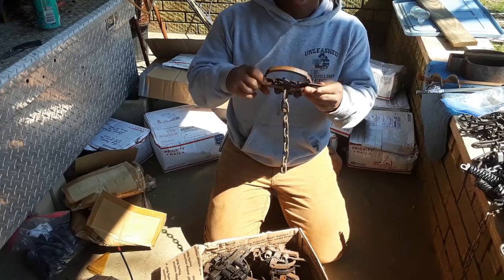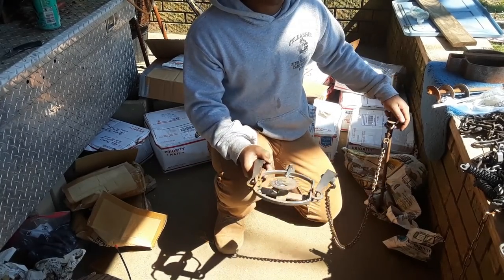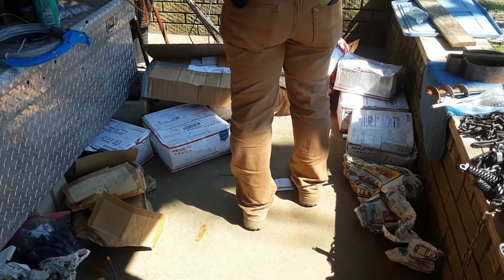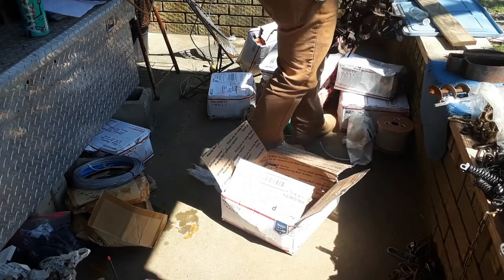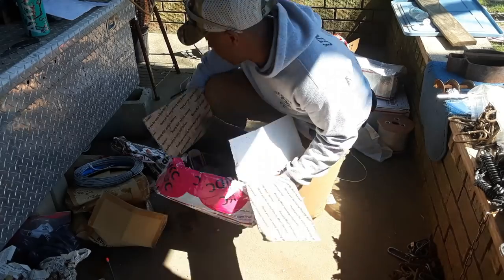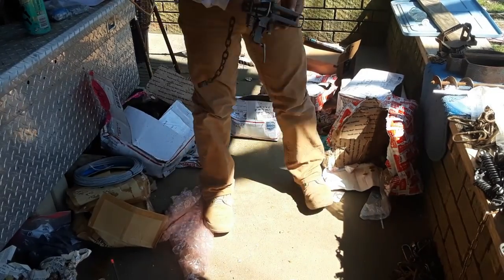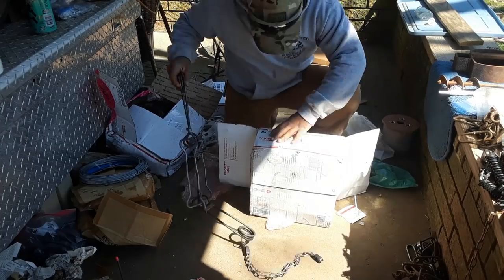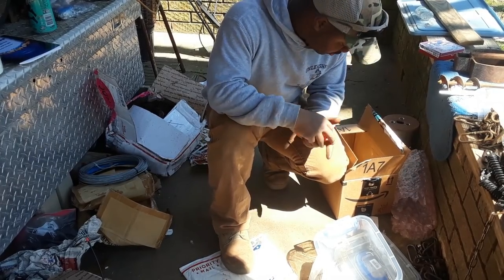Channel update and Youtube's largest Trapping Unboxing part 3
Part three guys ! Got a pretty bad ass 3N !